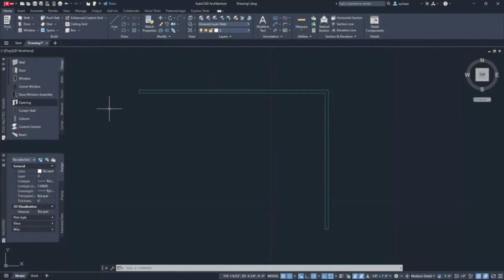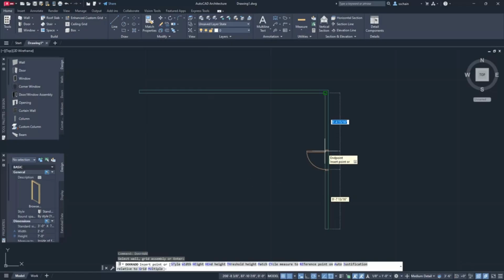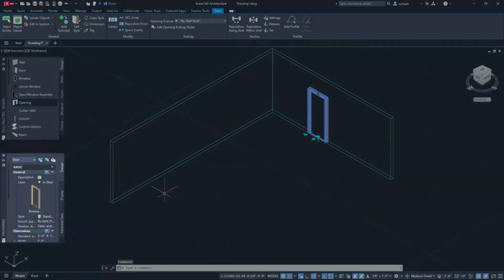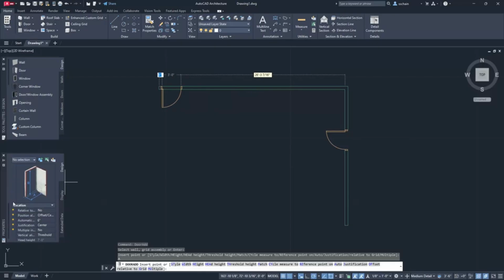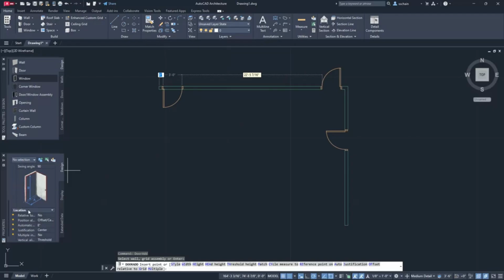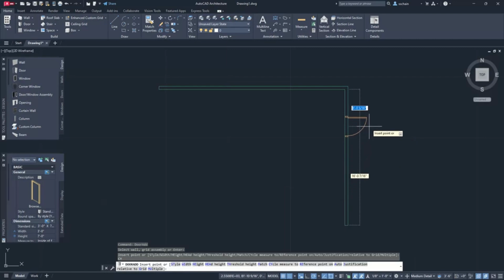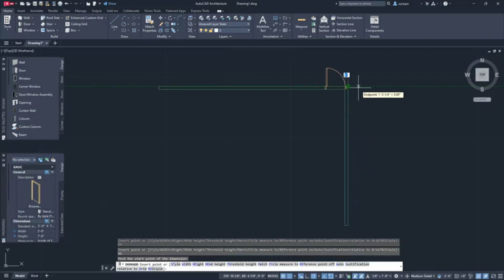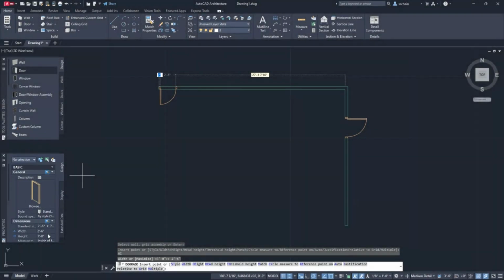How to Create and Customize Doors in AutoCAD Architecture | Door Tool Tutorial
Learn how to create, place and customize doors in AutoCAD Architecture quickly and accurately.

In this tutorial, you’ll learn how to:

• Add doors to architectural walls
• Adjust door size and position
• Change door styles and opening direction
• Create different door configurations
• Improve your architectural floor-plan workflow

When one door closes, another opens—and with AutoCAD Architecture, the possibilities for creating doors are virtually endless!

This tutorial is helpful for architects, civil engineers, CAD professionals, architectural designers and students.